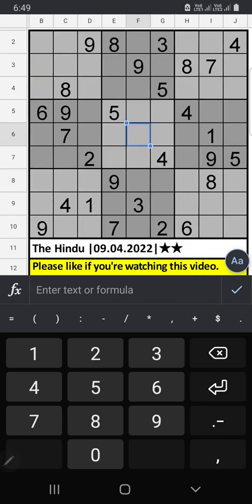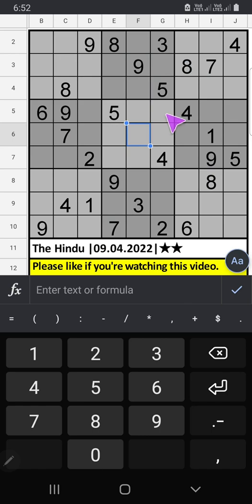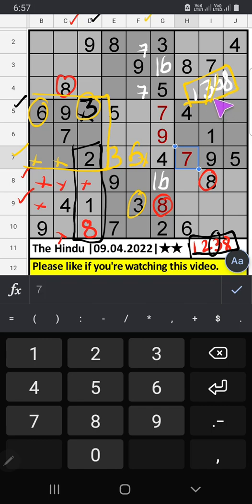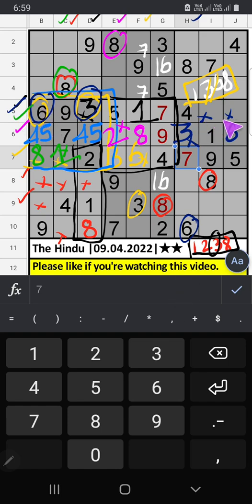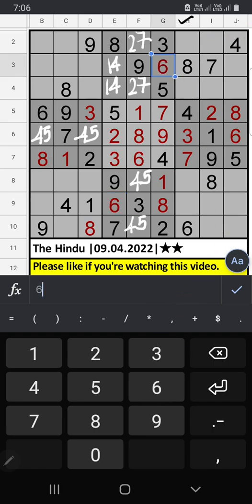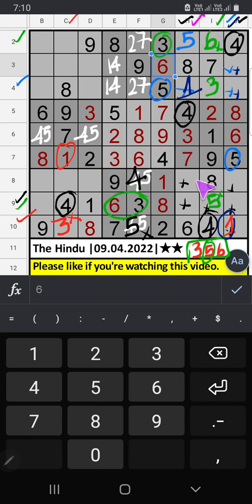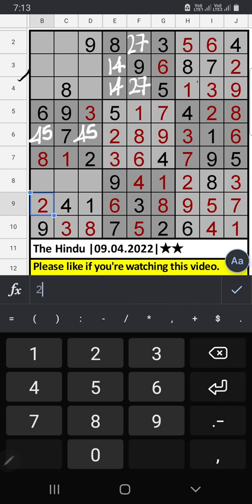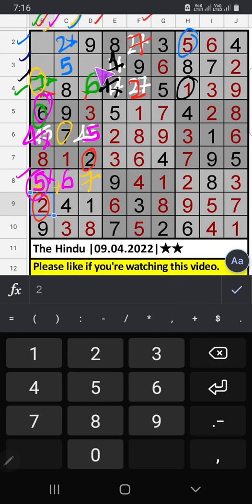🔊How to Solve The Hindu 2 Star Sudoku Step by Step Solution for Beginners | 09.04.2022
Difficulty Level ★
08 April 2022
07 April 2022
06 April 2022
05 April 2022
04 April 2022
03 April 2022
02 April 2022
02 April 2022
01 April 2022
28 March 2022
22 March 2022
🔊How can I solve sudoku with pair numbers quickly? The Hindu Sudoku 4 Star Step-by-Step Solution | 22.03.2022